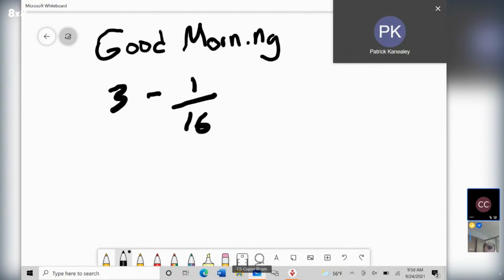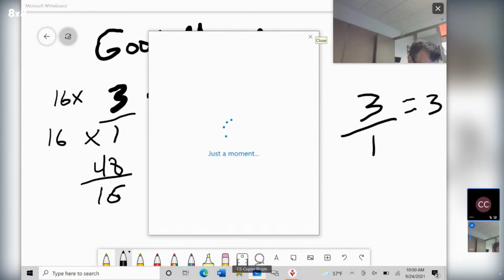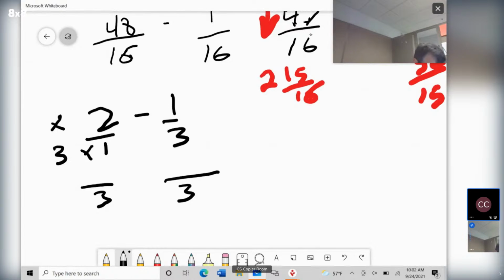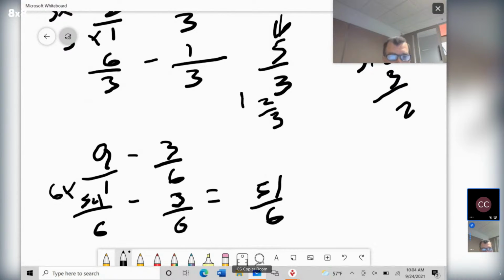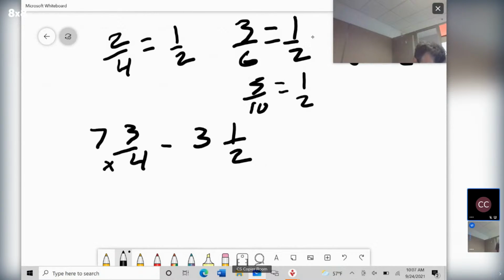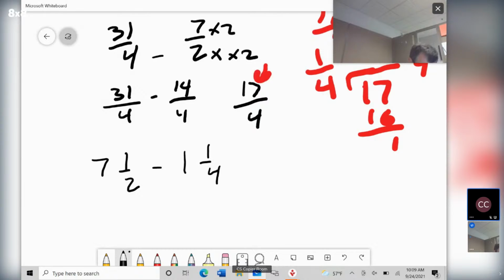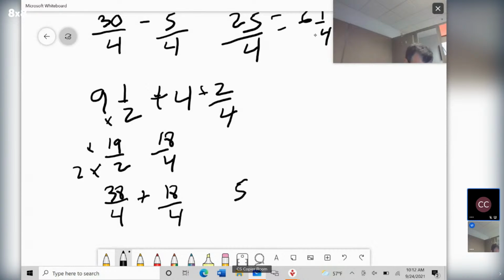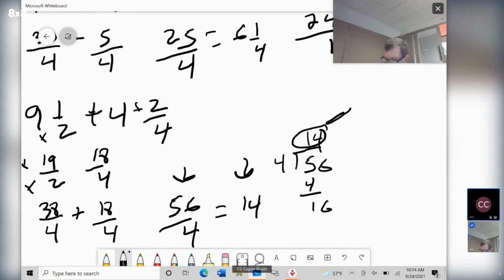subtracting fraction with whole and mixed numbers